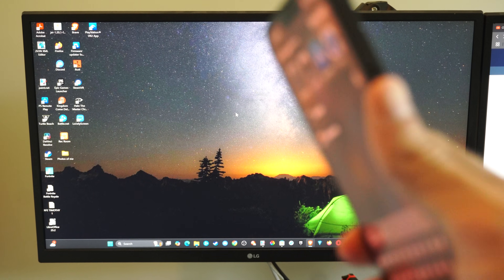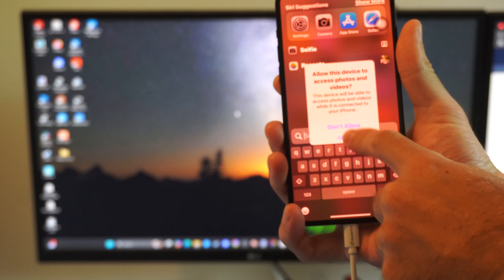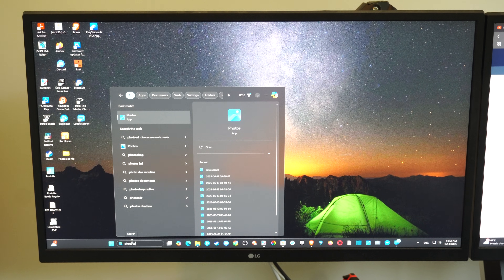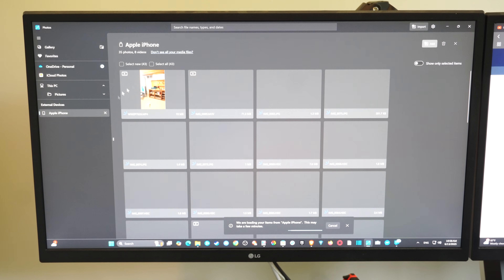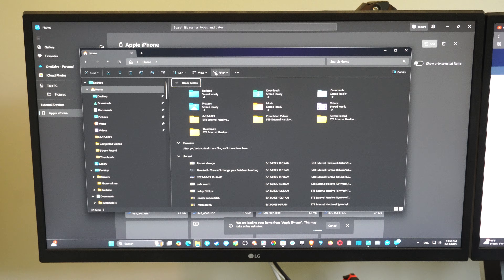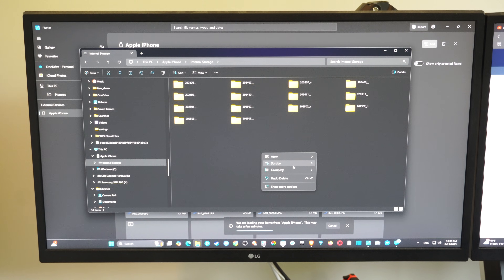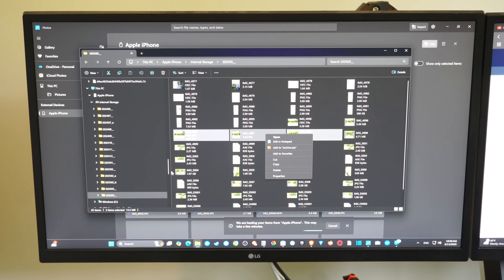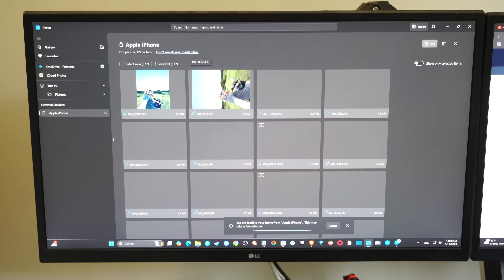How to Transfer Photos from iPhone to Windows 11 (100% Works!)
Connect iPhone to PC:

Use a USB cable to connect your iPhone to your Windows 11 PC.
On your iPhone, tap Trust when prompted and enter your passcode.
Open Photos App on Windows:

Press Windows key and search for Photos (or open Photos app from Start menu).

Click Import (top-right, down arrow icon) - select From a connected device.
Choose your iPhone from the list.

Select and Import Photos:
The Photos app will scan your iPhone for photos and videos.
Select the photos you want (or click Select all).

Choose a destination folder (default is Pictures - Imported from [device]).
Click Import to transfer photos to your PC.

Alternative: File Explorer Method:
Open File Explorer (Windows + E).

Under This PC, find your iPhone (e.g., “Apple iPhone”).
Navigate to Internal Storage- DCIM -folders like “100APPLE”.
Copy and paste desired photos to a folder on your PC (e.g., Pictures).

Verify Transfer:

Open the destination folder to ensure photos are transferred.
Safely eject your iPhone: Right-click the iPhone in File Explorer - Eject.